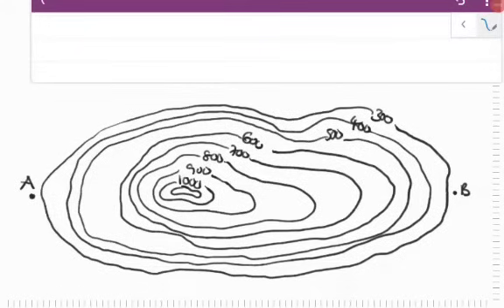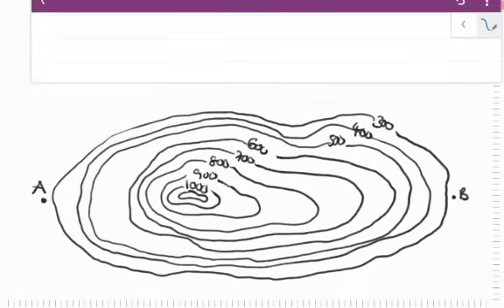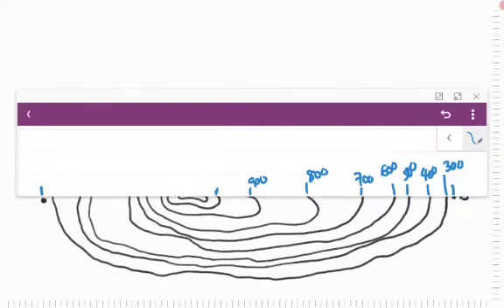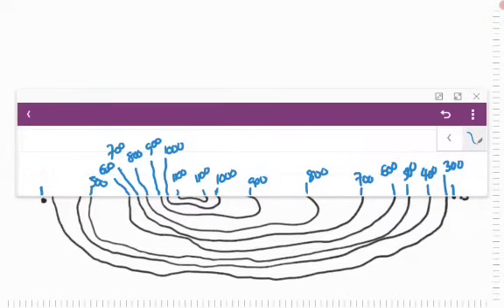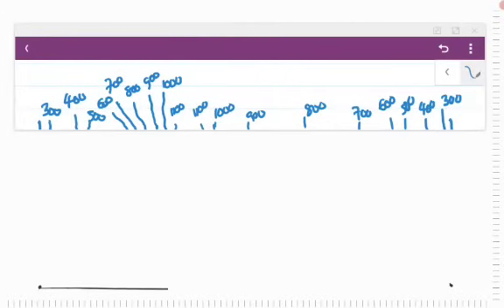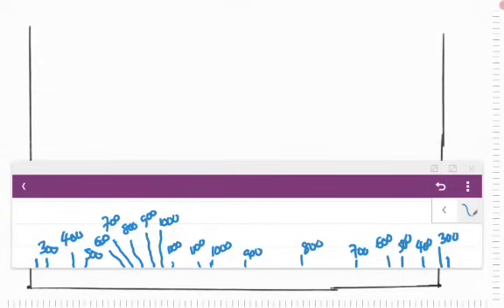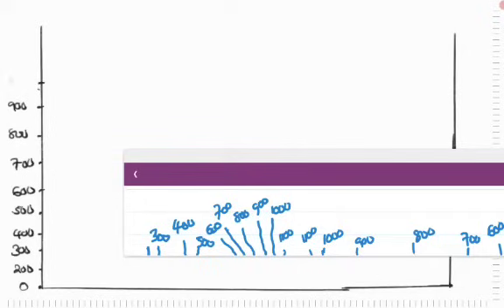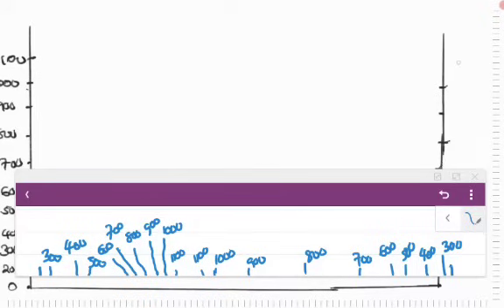Geography Map reading - How to draw Cross Section between two places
In this video am demonstrating how to draw a cross section between two places.